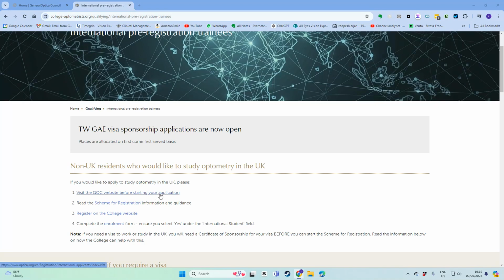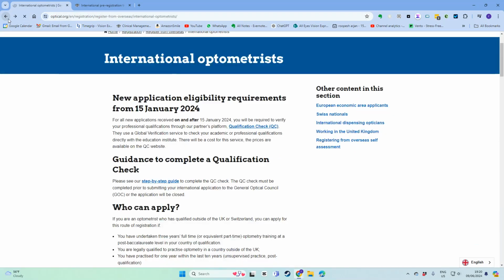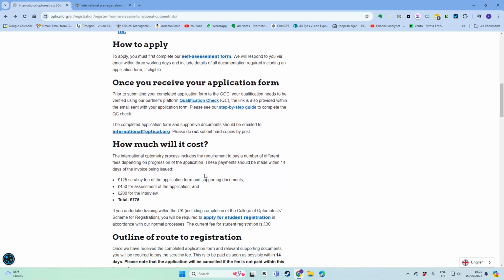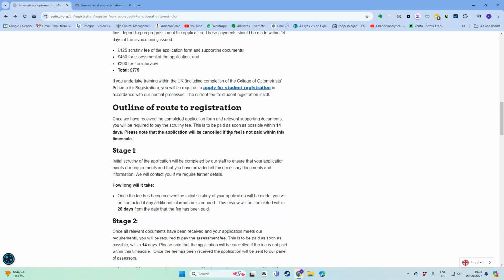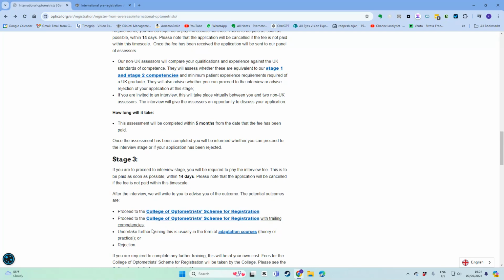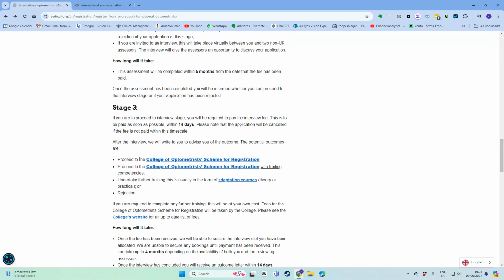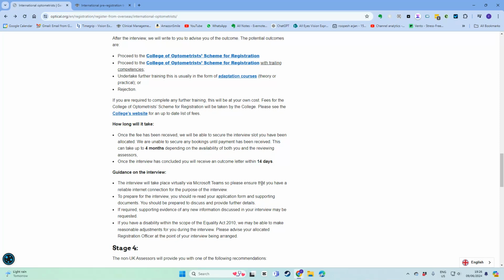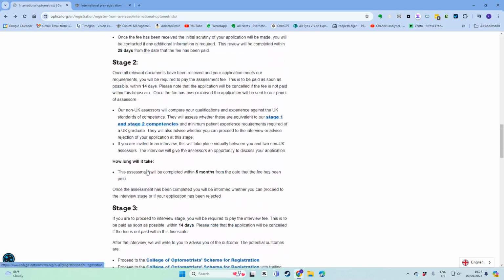The GOC process for international optometrists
This video gives an overview of the process that you need to follow to register in the UK as an optometrist if you have qualified outside eg from Nigeria, Ghana, India, Pakistan etc.